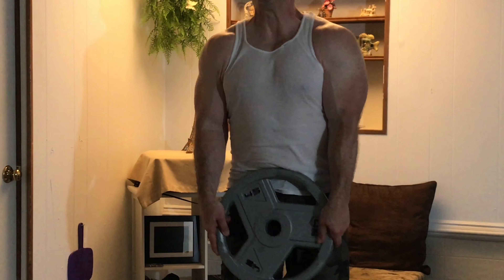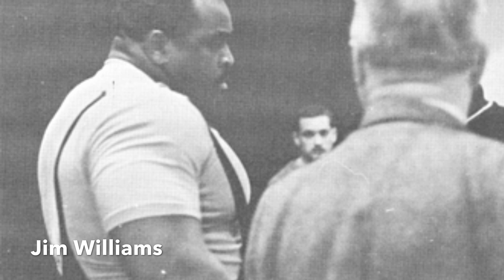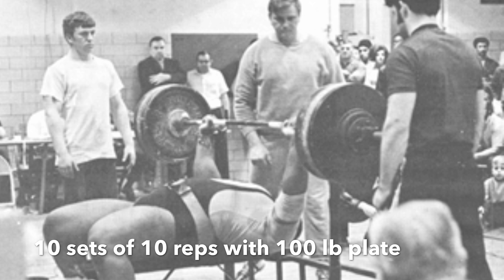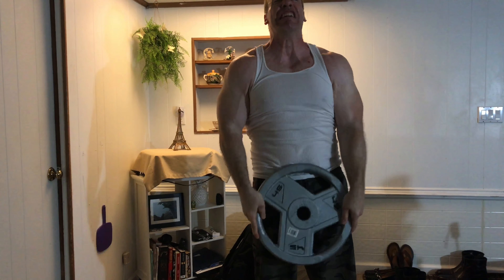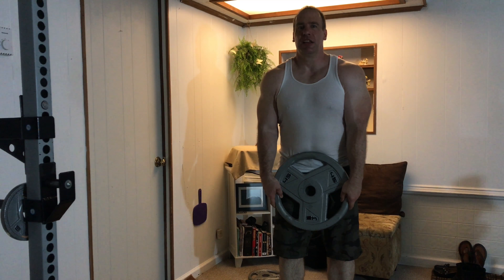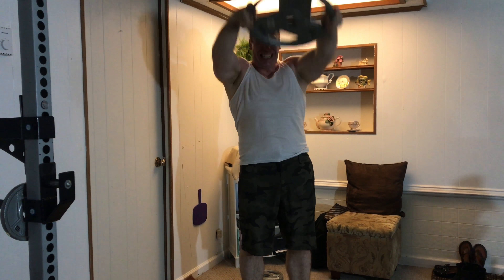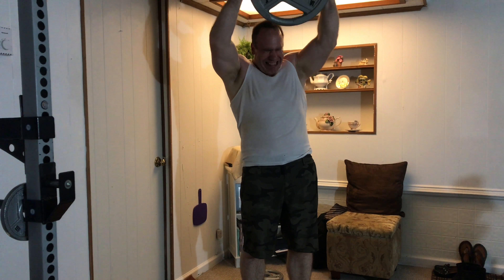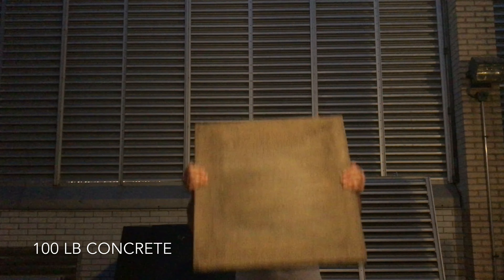Front Shoulder Plate Raises Front Delt Power